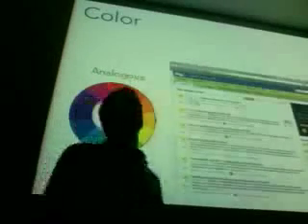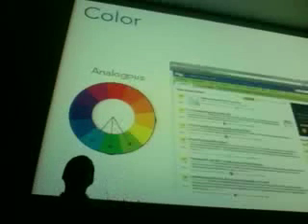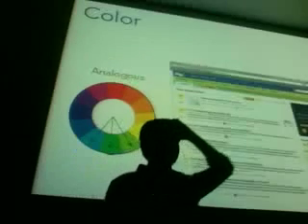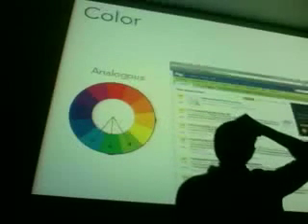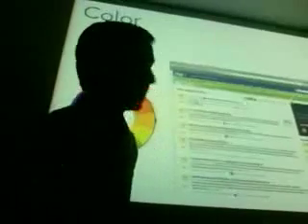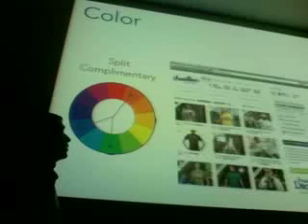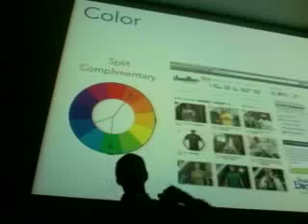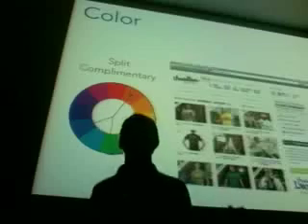Design for the Coder's Mind (Part 2 of 2)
David Kadavy talks about some methods and principles behind the decisions the visual designers make. From BarCampChicago, 2008. Rather than a list of "do's" and "don'ts," David presents some concepts to look out for when observing design. If you don't have 20 minutes to spare, check out the presentation on SlideShare